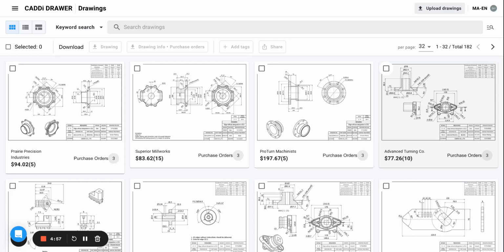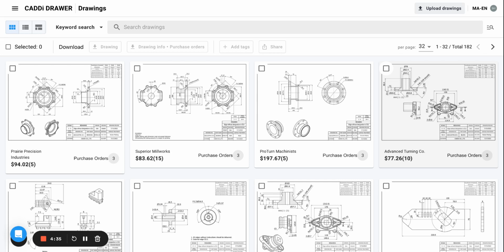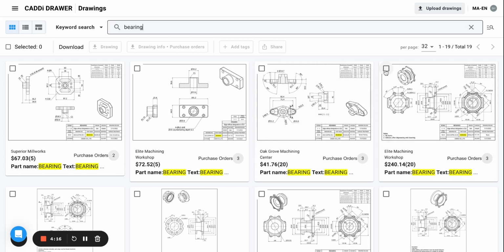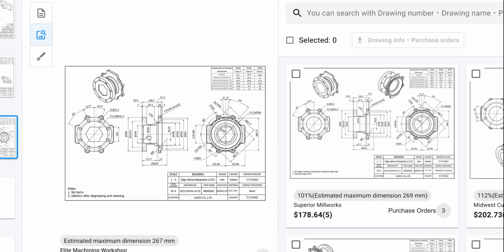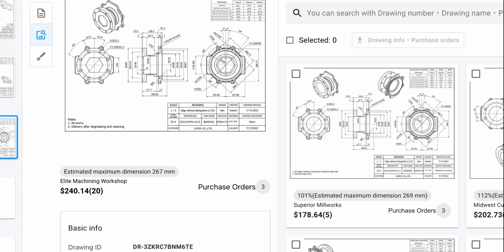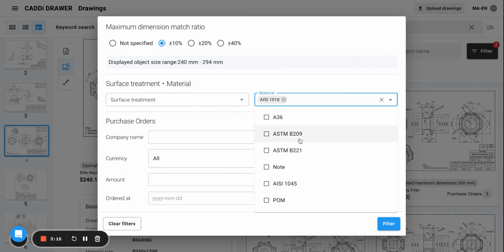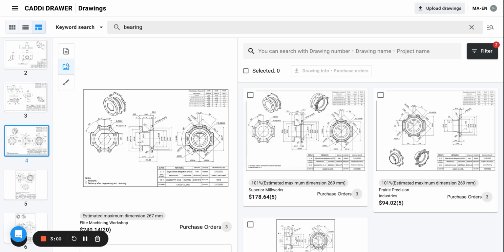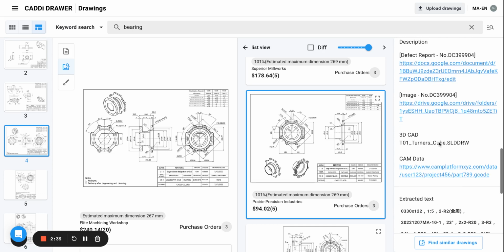Solidify Access & Ensure Organization of Similar Drawings With AI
Kickstart your new projects with unparalleled ease using CADDi Drawer. Gone are the days of tedious searches through archives for reference drawings. With CADDi Drawer, discover the perfect match for bearing parts swiftly and accurately.

Our AI-driven platform excels in recognizing part shapes, enabling searches across diverse formats, layouts, and even languages. Refine your search with filters like size and material to pinpoint exactly what you need. CADDi Drawer doesn't just help you find similar drawings; it allows you to delve into the wealth of knowledge embedded in other engineers' designs and harness actual design data.

This not only streamlines your workflow but also significantly enhances project efficiency and learning. Embrace the future of engineering design with CADDi Drawer, where smart technology meets smart engineering.